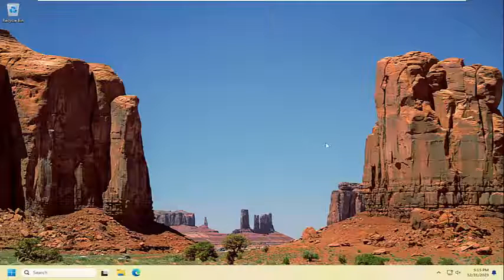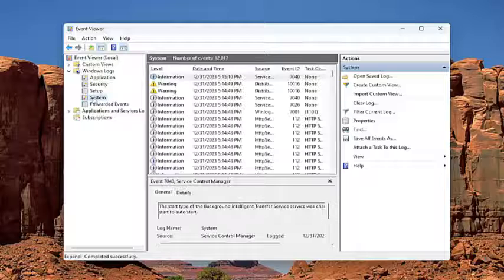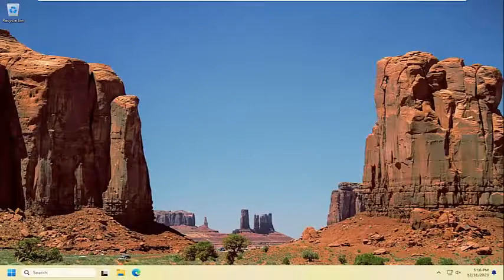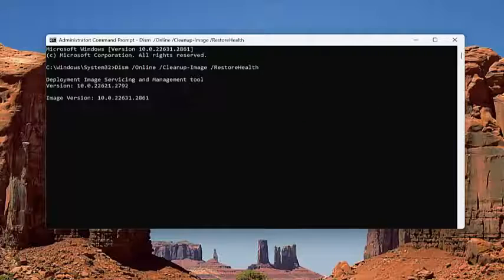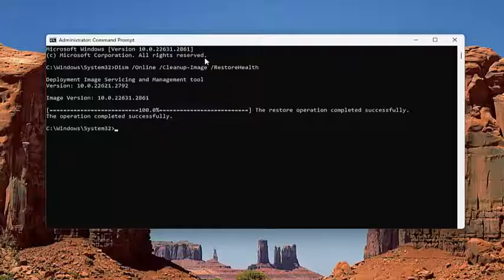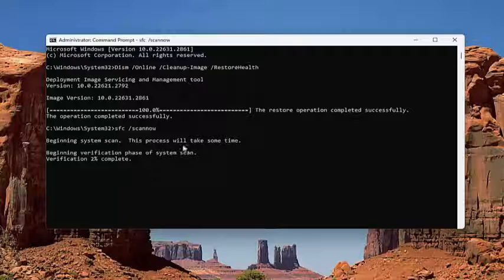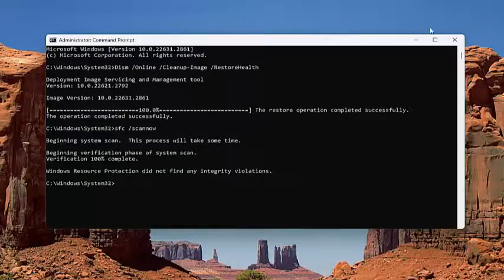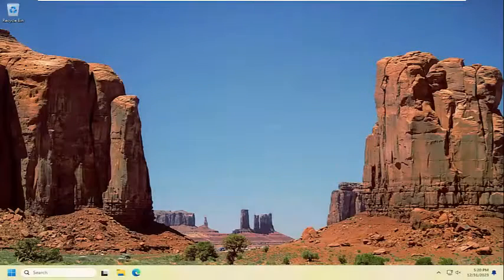Windows 11 Desktop Crashing [Quick Solution]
Commands Used:
Dism /Online /Cleanup-Image /RestoreHealth
sfc /scannow

Windows 11 PC crashing unexpectedly could result from one or more underlying issues, such as outdated drivers, incompatible applications, poor system configuration, or a frequently freezing application.

Experiencing constant crashing issues with your Windows 11 PC can be incredibly frustrating! You just want to do your jobs without interruption, but instead, you’re faced with a computer that keeps freezing, rebooting, or presenting that dreaded blue screen.

We’ll walk you through the steps to troubleshoot the problem if Windows 11 keeps crashing and how to fix the issue. Of course, these tips apply to Windows 10 too!

Issues addressed in this tutorial:
windows 11 desktop crashing
remote desktop crashing windows 11
desktop window manager crashing windows 11
windows 11 desktop keeps crashing
windows 11 games crashing to desktop
desktop keeps crashing windows 10
why does my windows 10 keep crashing
windows 11 desktop freeze
windows 11 desktop frozen
windows 11 desktop bug
windows 11 desktop black
latest windows 11 update crashing computer
why does windows keep crashing
how to stop windows from crashing
windows 11 right click desktop crashes explorer
windows 11 crashing computer
windows 11 pc crashing while gaming
how do i stop my pc from crashing
what to do if windows keeps crashing

 How-To
Windows 11 Keeps Crashing: 11 Fixes
By Brian Burgess
Updated September 1, 2022

When Windows crashes on your PC, it can be hard to know where to start troubleshooting. Here are 11 fixes for when Windows 11 keeps crashing.

Nothing is more annoying than having Windows crash while you’re in the middle of your workflow and getting things done.

There can be several reasons why Windows 11 keeps crashing. It could be a hardware issue, outdated driver, bug within Windows, malware, or any number of undiagnosed problems.

Knowing where to start troubleshooting can be a chore, but we’ve put together some steps you can take to fix a crashing Windows 11 PC.